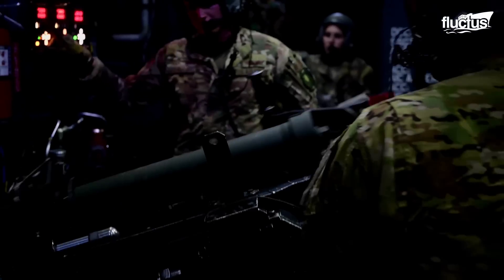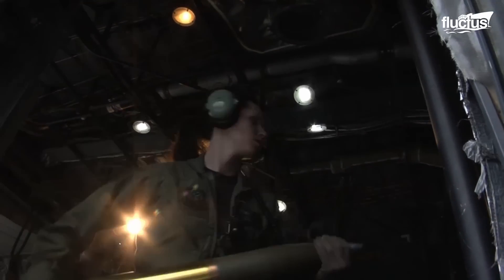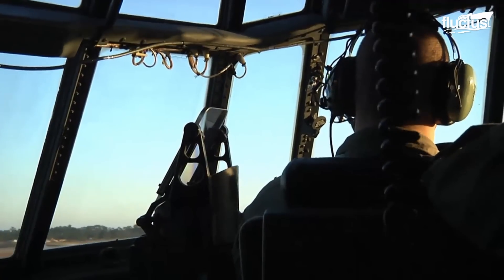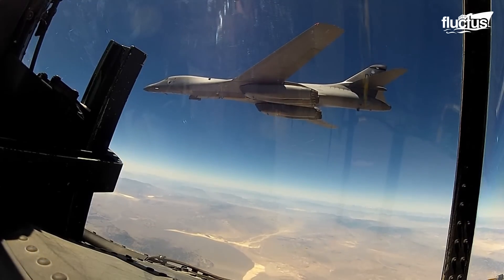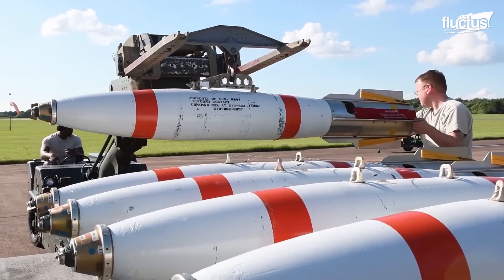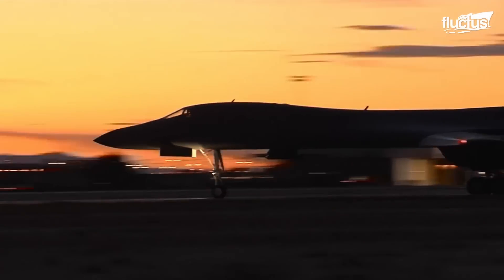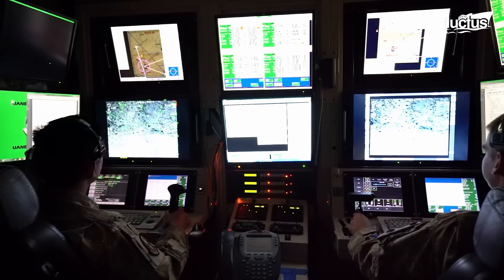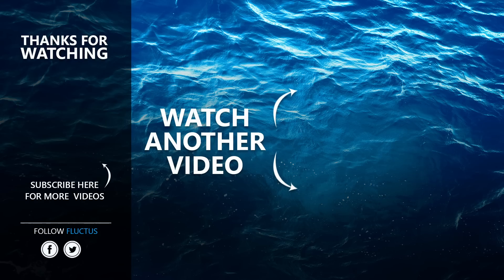Inside World’s Largest US $200 Million Gunship Aircraft Ever Built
Welcome back to the Fluctus Channel. Today, we take a closer look at the lethal AC-130 gunship, the supersonic B-1B Lancer, and the lurking MQ-9 Reaper.